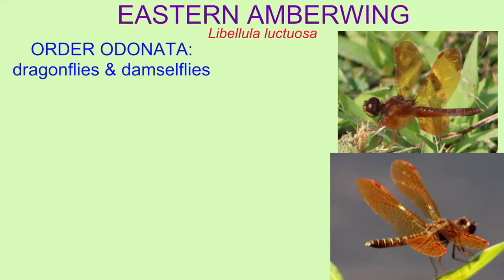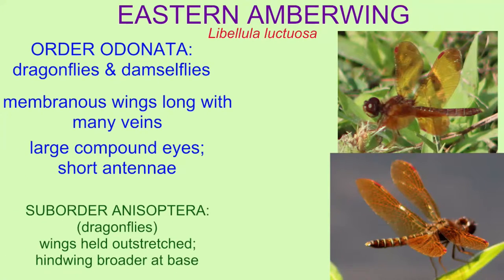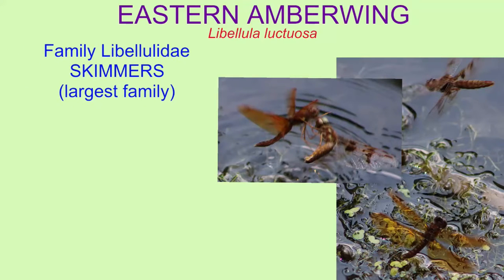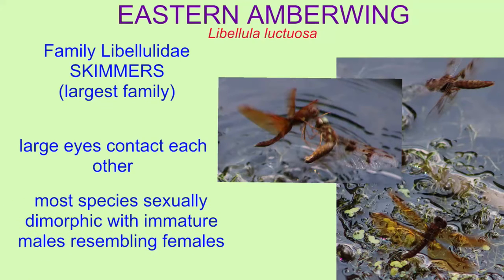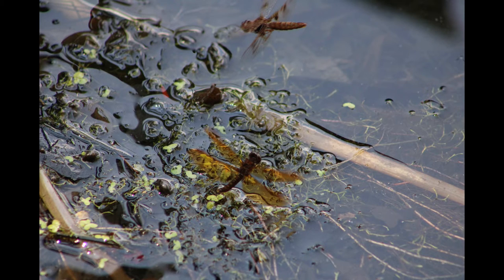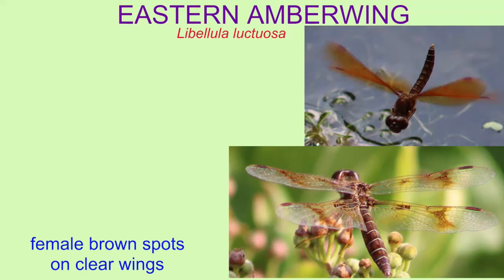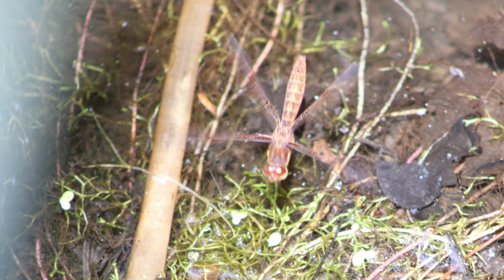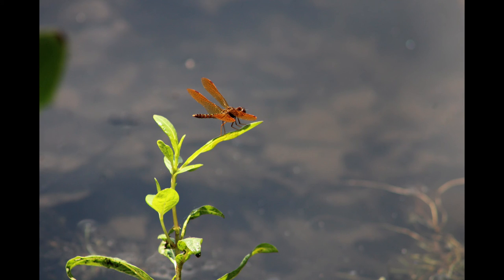EASTERN AMBERWING dragonfly